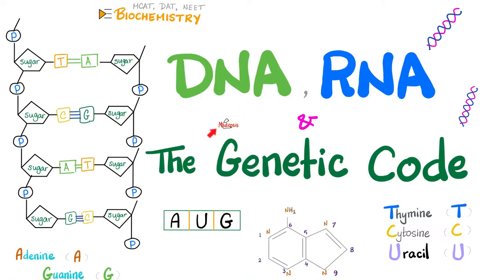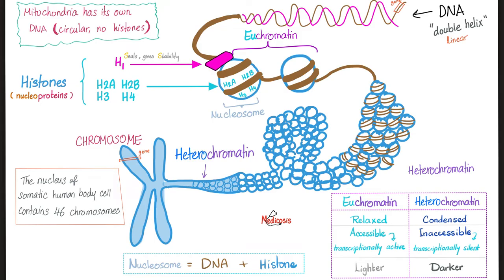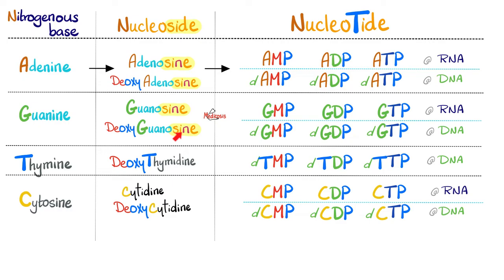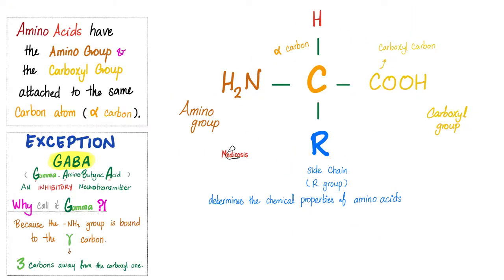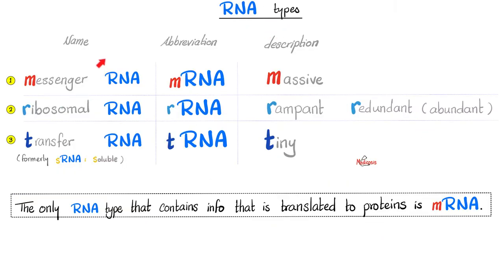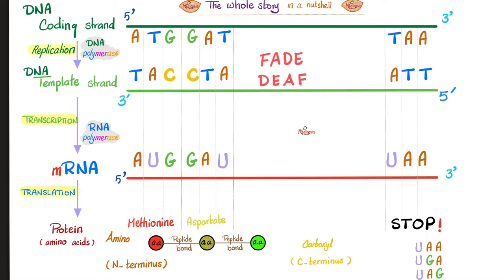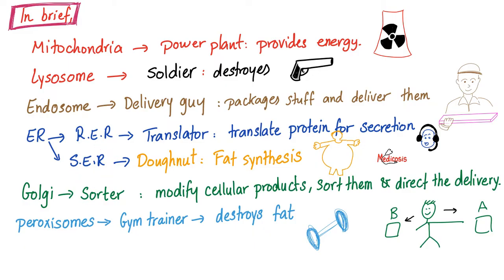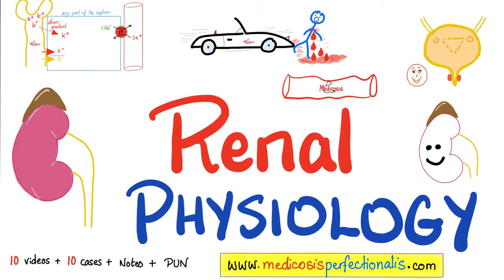DNA & RNA - Inteoduction to Molecular Biology 🧬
Deoxyribonucleic Acid (DNA), RNA (mRNA) and the Genetic Code | Watson | Anti-Parallel | Ribose Sugars | Nitrogenous Bases | Purines (Adenine, Guanine) and Pyrimidines (Cytosine, Thymine) | Phosphate | Molecular Biology 🧬 , Genetics, Biochemistry.